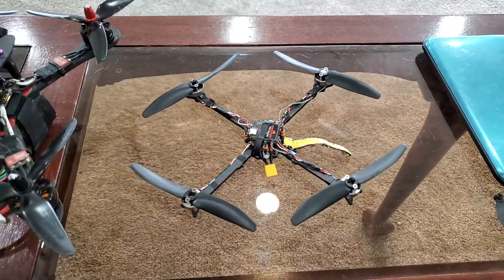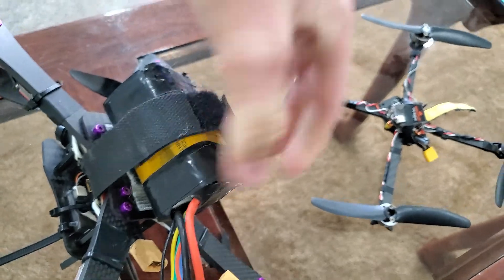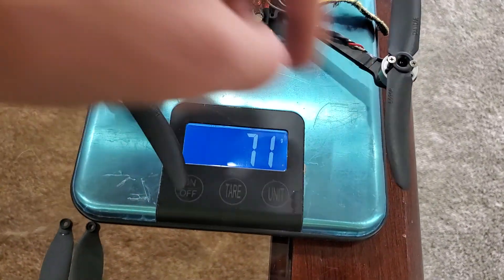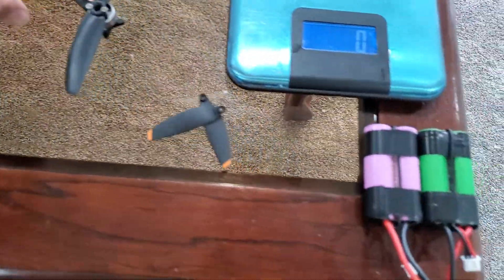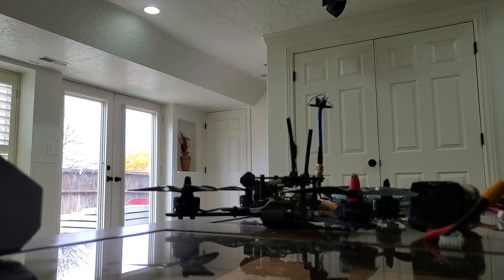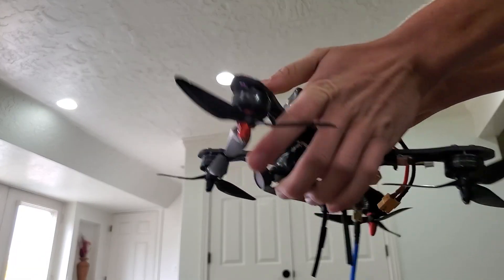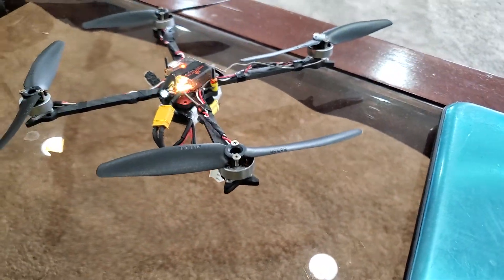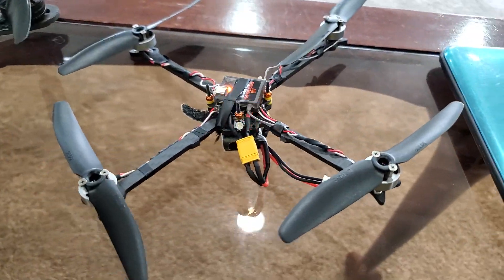Silent Endurance Drone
12.5 TIMES quieter than the average drone!

Over 1 hour flight times: Its so cool to be able to grab the drone and one battery and with that one battery get multipe flights. You are no longer limited by flight time.

Insanely quiet: Inaudible hover from only 35 feet away over the ambient noise outside.

Over 6:1 thrust to weight ratio with 40+ mph top speed: This drone is deceptively fast. It is one of the only battery powered quadcopters in the world with over a 1 hour fight time that can pass 20 mph let alone 40 mph.

FPV compatible: In a matter of minutes I can attach and remove an fpv camera and vtx that have a ~10 gram weight penalty, but allow for over 1/2 mile of full fpv range.